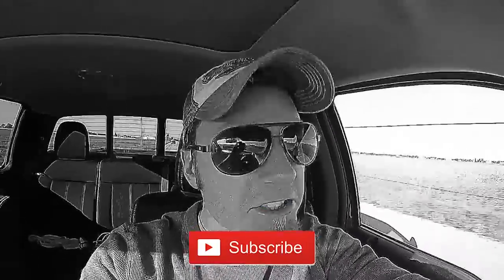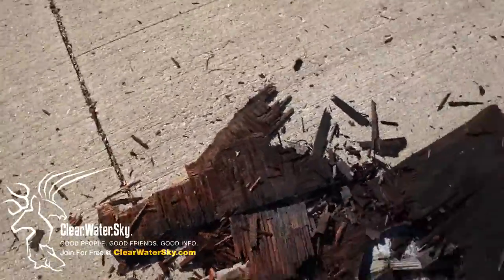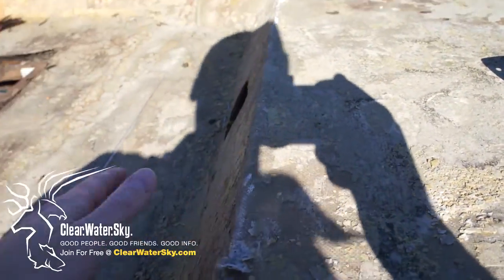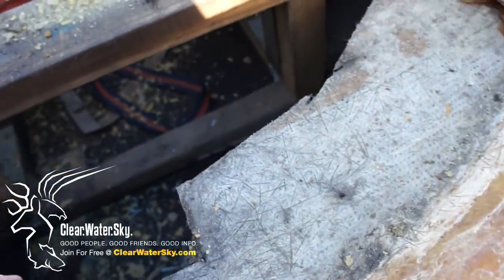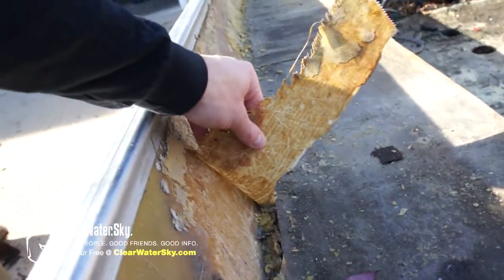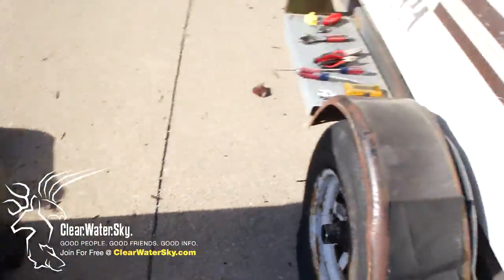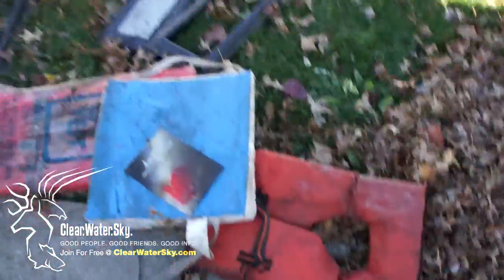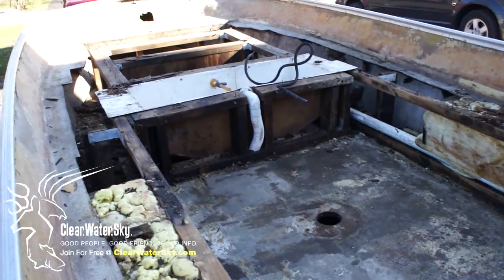Tuffy Boat Restoration: Marry a Nurse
THE SEA HAG - EPISODE 2: After a run in with a nail, an old wasp nest, some soggy bug-ridden "foam" for "flotation" (which in this case would have had the opposite effect), rotten wood, rotten other stuff, and... just bad, bad times... but hey, we're off to the races!

▶▶▶ Easily Support CWS: Click Before Shopping ◄◄◄

▶▶▶ OUR GEAR ◄◄◄

NEW Camera
NEW Lens
NEW Lens Converter
Light Kit
Audio 1
Audio 2
Outdoor Mic

Blue Magic Rubber Spray
Aluminum Rivets
Aluminum Washers
Rivet Gun

Start to finish video series as we work through the complete rebuild / restoration of a non-functional Tuffy that we were able to pick up (along with a rusty trailer) at a decent price. This project started in late 2015, was stalled by ice and snow (not a big deal since we think it's been outside for about 10 years anyway) and picked back up in early 2016 when we moved the boat inside the garage - now with heat. Hoping to have her seaworthy (and we use that term loosely) before the end of 2017.

Decent.

Thanks,
The CWS Team